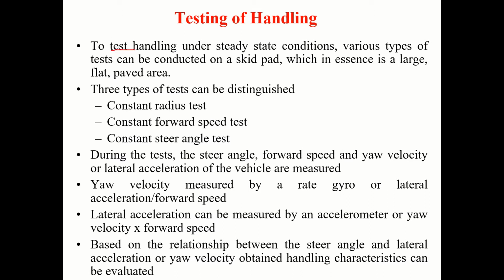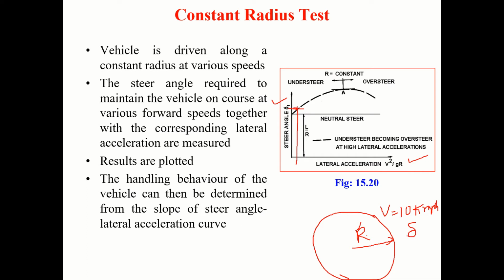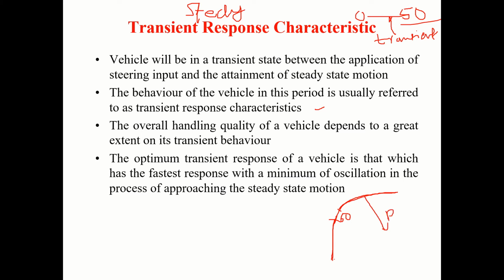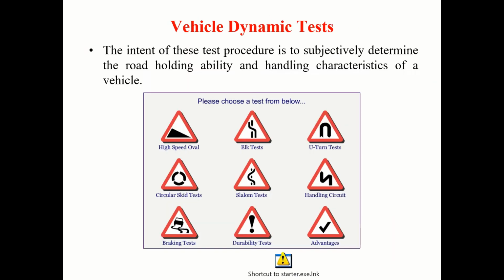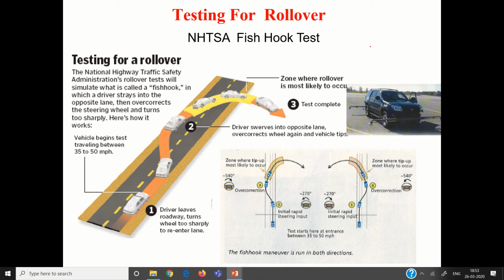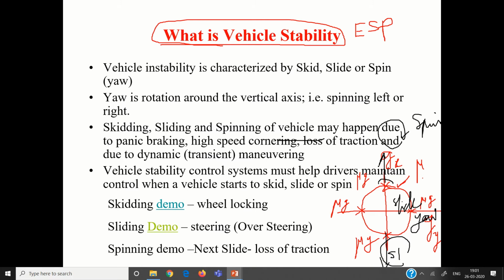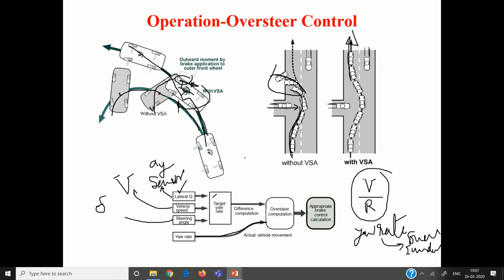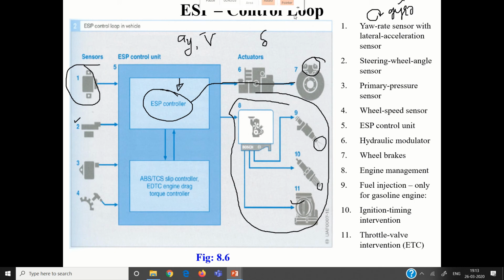VDHS Ch6 Part 1 Vehicle Dynamics- S R Shankapal